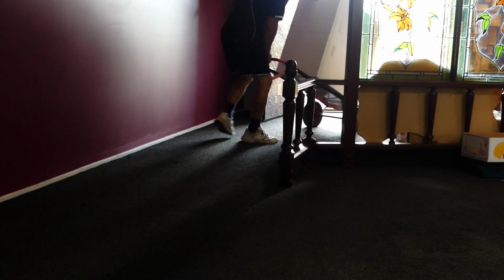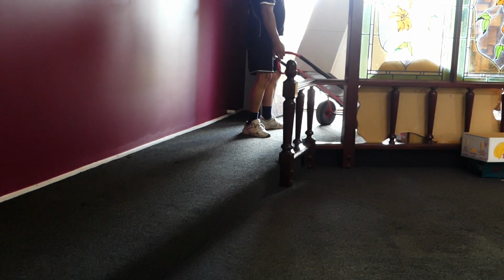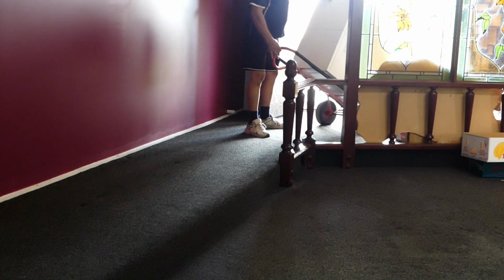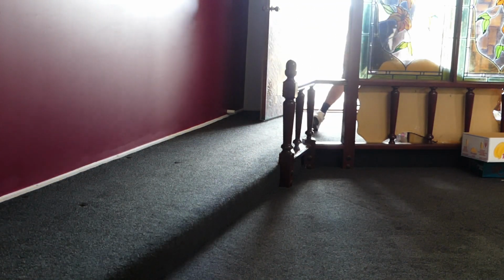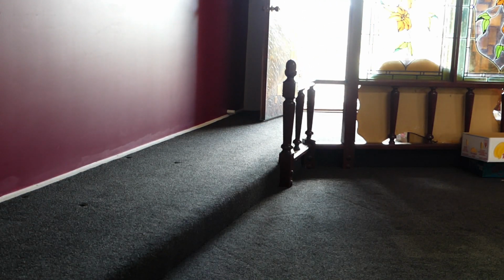MOVING DAY!!!!!! 🚚📦📦📦📦📦📦📦📦📦📦📦📦📦📦📦🪣🧼🫧🧽😮‍💨🥵🥵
Here I only film just 1 day out of the 2 the movers were at the old homestead, the next day was 44c, I had both air conditioners going flat out in the sheds for the 3 movers I had for this day, they packed up and moved 3 sheds, a pateo, concrete statues and various garden pots of all sizes, the cost at the end of the 2 days was just under $3000 and WORTH EVERY PENNY!

Kym's Homestead
Mailing Address
Kyms Homestead
Mildura, Vic, 3500
Australia